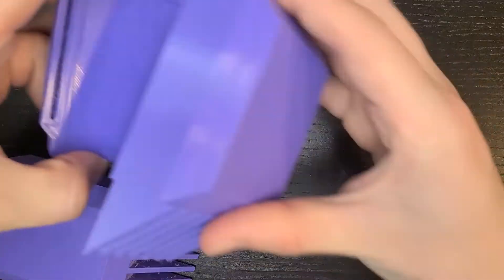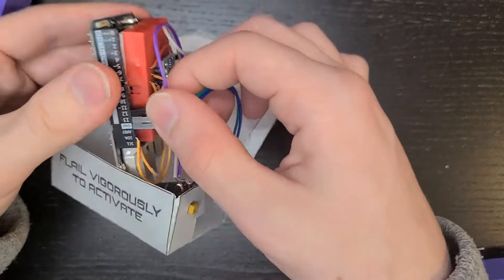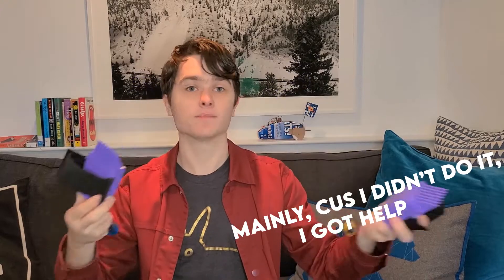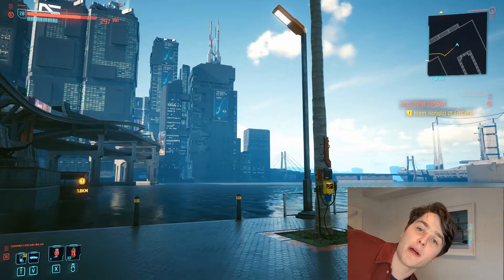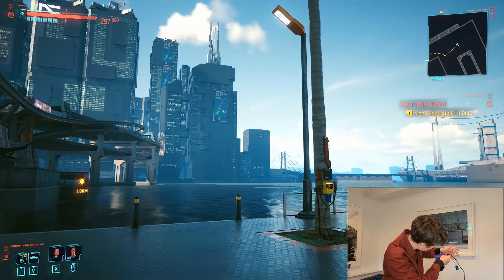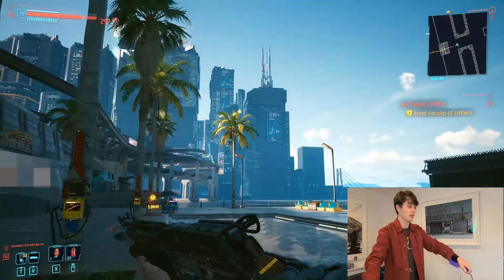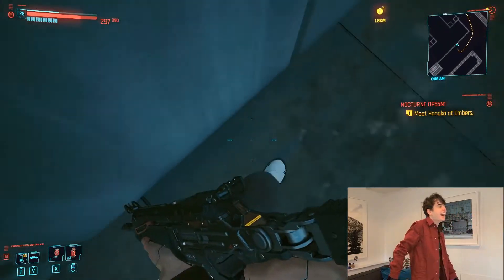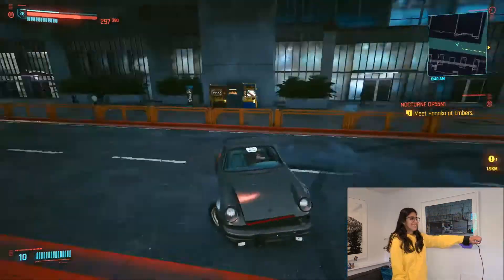I made a Gesture game controller which reads your arm flailings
In this video, I attempted to build a DIY gesture controller for Cyberpunk 2077. Needless to say, you're probably aware from the thumbnail, you're probably aware that it didn't go strictly to plan. The "Gesture game controller which reads your arm flailings" was probably one of the worst things I've ever made, and that's okay. It might not be perfect, but I really wanted to try out the idea, and as it turns out, the idea was an awful one.

0:00 Intro
0:43 Build
2:10 Test
3:54 Conclusions

Transcript:
Have you been struggling to get excersise over the past year?

Have you just been Hunched over at your computer, with bad posture

Not flailing your arms and legs enough

To get that blood pumpng

Do you really feel like you're sit down at the computer

gaming experience needs to be

excersisified

Well look no further than my bad idea

so basically, You know a game controller?

What I wanna do it take each of the thumbsticks

Instead of a thumbstick, use an accelerometer

And stick it on my wrist

And then you control the game like this

And you're getting excersise

You're moving around

It's like the wii
I'm basically Wiinventing the Wiiel

I think wii're gonna have a really good time

So First things first, I printed these frames,
They look a little bit like a shaver on the end there

I printed them in purple to match the game controller itself, you can check out that video if you want.

Inside each of these little arm-nuggins, is gonna be an arduino with an advanced processor that can emulate a mouse or whatever

One of them is gonna have an arduino Leonardo

And the other one is gonna have the internals from the gesture mouse

It is an arduino Yun, you can check out that video if you feel like it, it'll be linked above

Essentially they're the same thing, the yun is a bit overkill for this but it doesn't really matter

They will also both have an accelerometer in them, which will obviously measure the movement of you when you're doing this

And they will each have a button that will come out front so that you can click

So I'll just put it all in there, slap the breadboard on top, get the accelerometer on top, glue it all shut, and bob's you're uncle!

Then the only thing left to do is attach the straps
and here we have it.

Straps are attached, I didn't film me doing that

And there we have it, they are done.
This one is for the left hand side, it controls W A S D.

This one is for the right hand side, it controls your mouse

I really think this is going to be the next innovation in game design

you know, the wii was really great and all, it was innovative and stuff

But it lacked the adaptability to work with every game

So, Like, I've never seen anyone play GTA on a wii, or Cyberpunk on a wii. Mostly because the wii was launched a good time before those games

But also because its control scheme was not standardized.

And this is gonna be standard. It's gonna give standard inputs, like keyboards and mouses and stuffs

And it's gonna work... somewhat well hopefully, let's give it a test

Hello! This is Noah from about 30 hours later

I thought was gonna film it right after the last piece... But I didn't

Anyways, I fired up cyberpunk, and let's give the gesture controller a test!

So I'm just gonna put these on my wrist, here.

Starting to feel like a character from cyberpunk now with all my cyberware on and stuff

It's high tech, this

It should home where my arm is facing when I plug it in...

Each of these is one stick, so to look around, I can do like that...

...The other direction, up and down, and to move

I can move forwards, backwards, left, and right

with this stick

It does seem to like to lock on forwards. I don't really know why that is.

I can also aim and fire my gun.

Overall, I'm starting to get the idea that this is an absolutely horrible concept.

I have no control over myself

because it's a very unintuitive control scheme.

and keeps locking going up. This is a horrible idea, just awful.

I thought this would, like, work a little bit.

Oh! if I go behind me I can look down, there we go!

Alright.

Why it's like this? I wish I knew.

Also, why am I looking t the side?

"michael reeves" "william osman" "peter sripol" "louis weisz" "I did a thing"